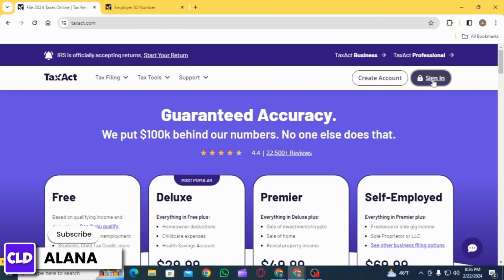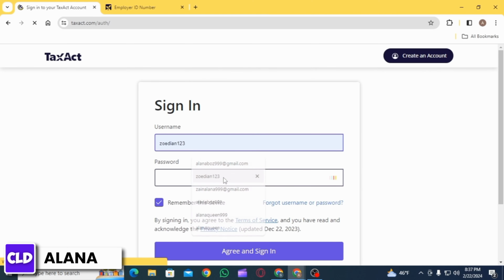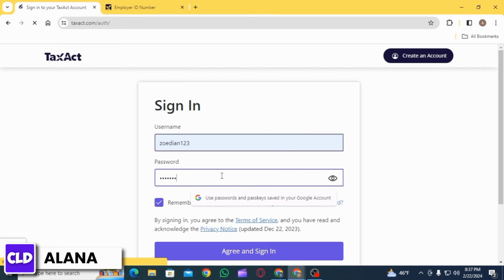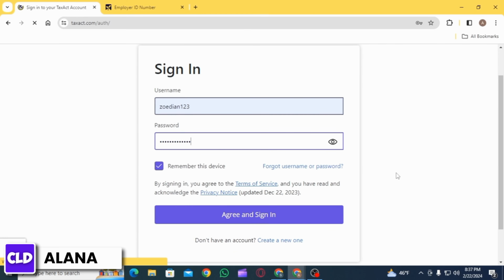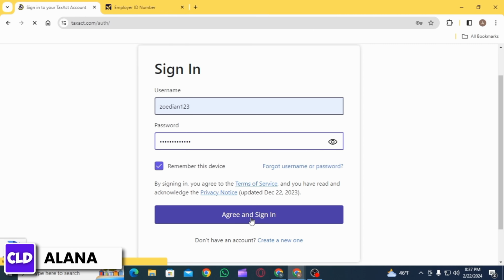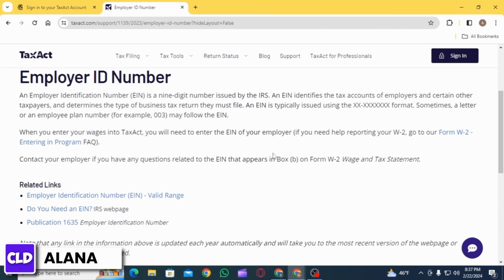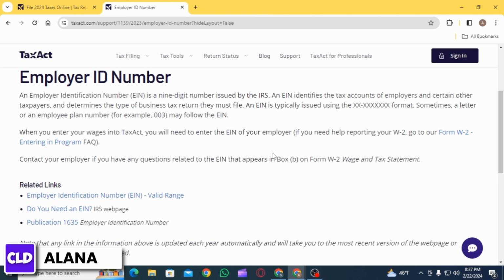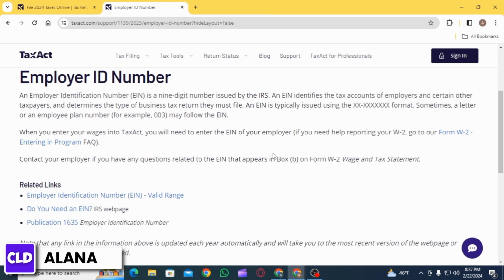How To Find Employer ID Number On TaxAct 2024 (FULL GUIDE)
Tutorial On How To Find Employer ID Number On TaxAct 2024 (FULL GUIDE).

Welcome to Create Login And Delete! In this tutorial, we're focusing on how to locate your Employer Identification Number (EIN) on TaxAct in 2024. This is essential for anyone managing business taxes or payroll using TaxAct’s online platform or app.

In this tutorial, we’ll cover:

Find Employer ID Number On TaxAct: We’ll guide you through the steps to locate your Employer ID Number on TaxAct. Learn how to navigate the TaxAct system to find this crucial piece of information for your tax filing needs. (0:00 - 0:30)

How to Find Employer ID Number on TaxAct Online: Specific instructions for finding your EIN using TaxAct’s online platform. This part includes step-by-step directions for accessing this information quickly and securely. (0:31 - 1:00)

How to Find Employer ID Number on TaxAct App: For those who prefer using the TaxAct app, we’ll show you how to locate your Employer ID Number right from your mobile device. This ensures you have access to your business tax details anytime, anywhere. (1:01 - 1:30)

🔗 Need more help with finding your Employer ID Number or have other TaxAct-related questions?

📱 Timestamps:

0:00 - Introduction to Finding EIN on TaxAct
0:30 - Locating EIN on TaxAct Online
1:00 - Finding EIN on TaxAct Mobile App